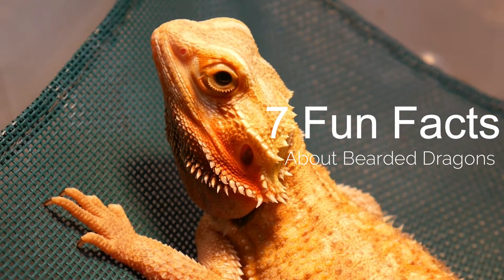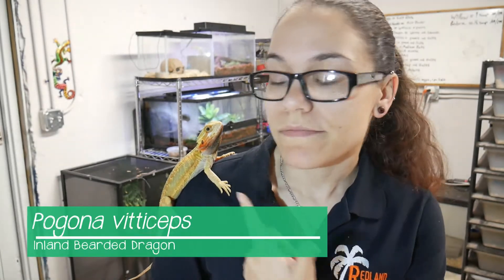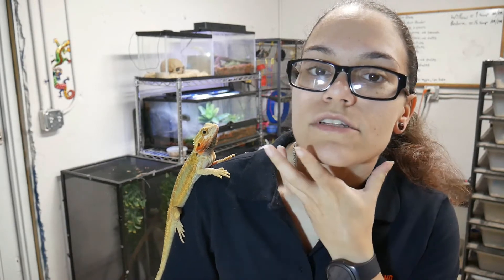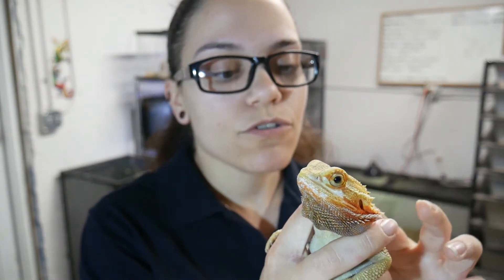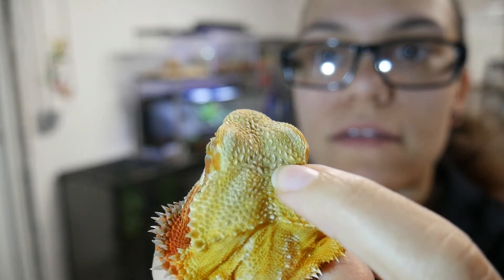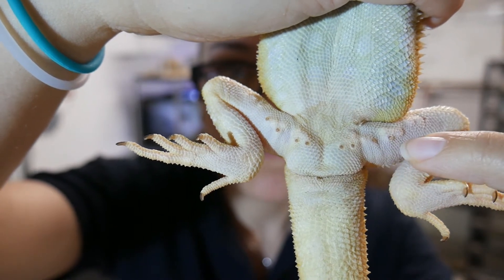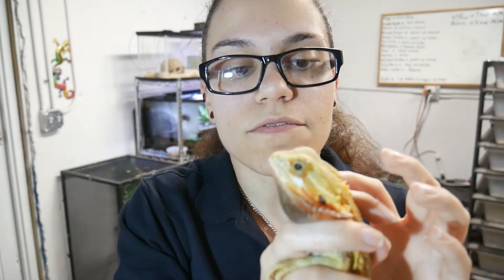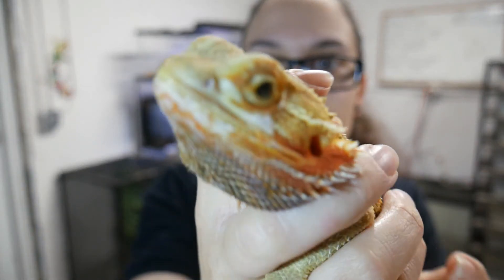7 Fun Facts about Bearded Dragons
Here are 7 fun facts about Bearded Dragons!
Femoral pores, third eyes, and running upright just to name a few.